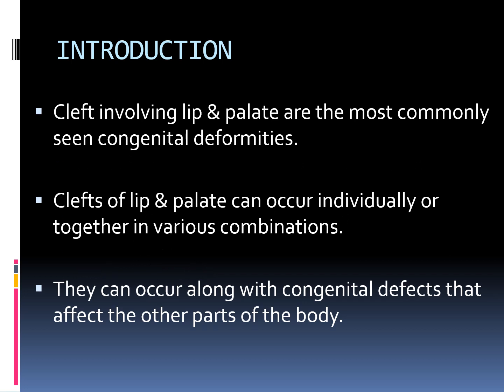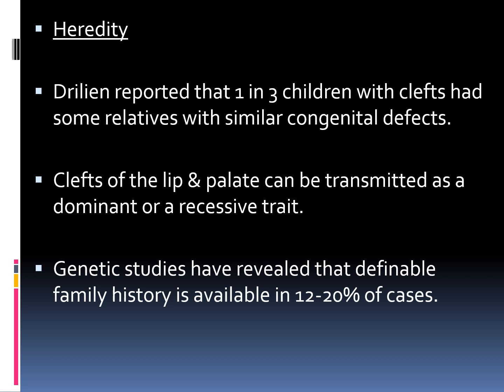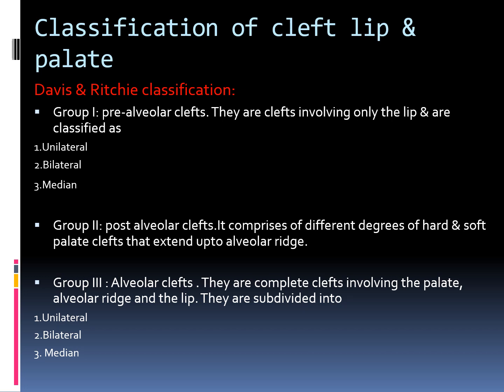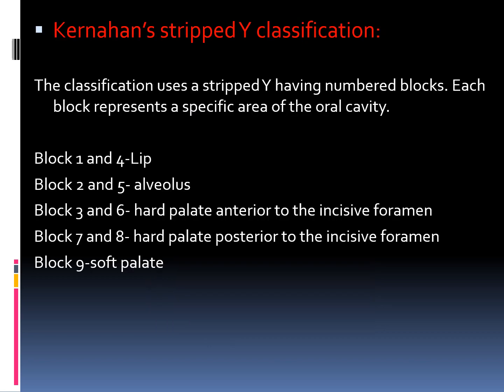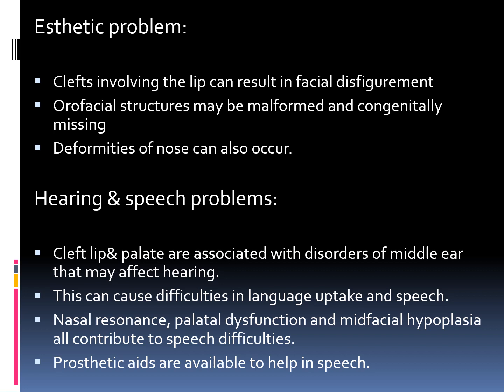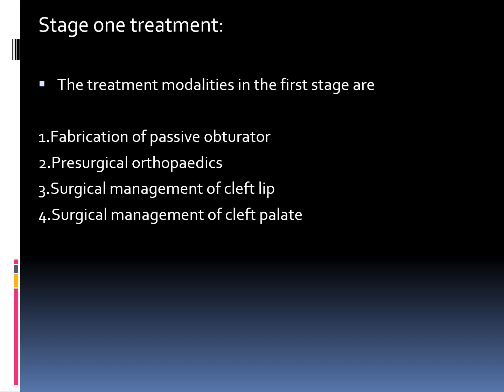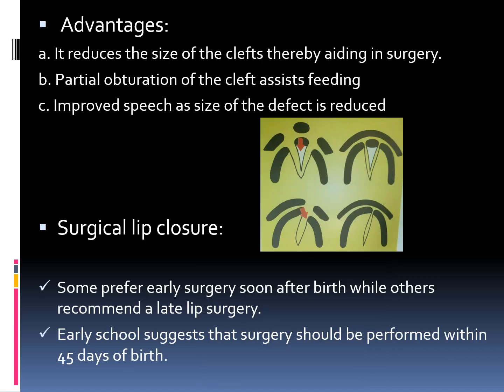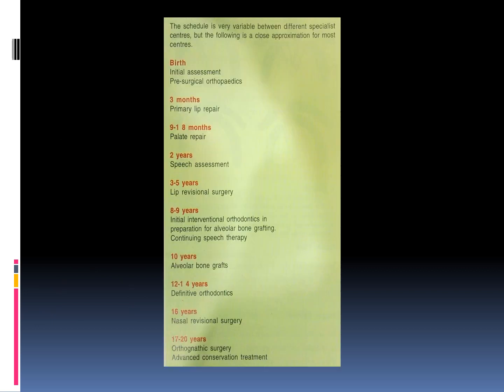Management of cleft lip and palate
Topic: Management of cleft lip and palate.
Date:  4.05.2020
Batch:22
Lecturer: Dr Shyamala
Department: Orthodontics